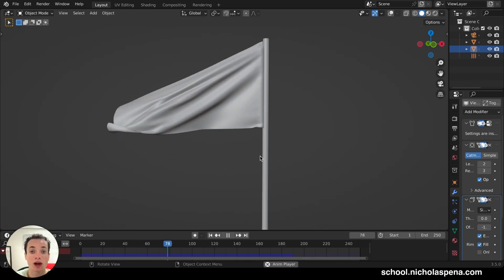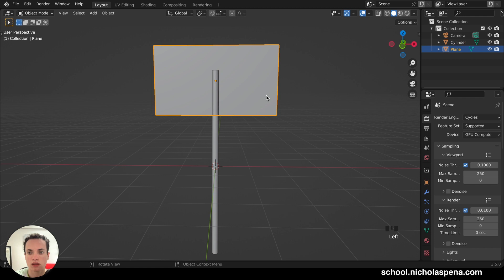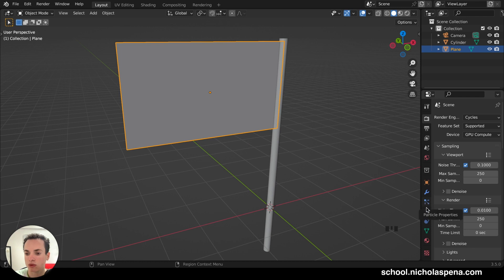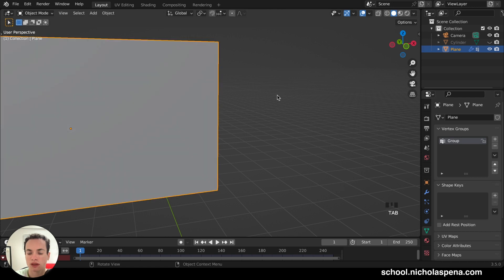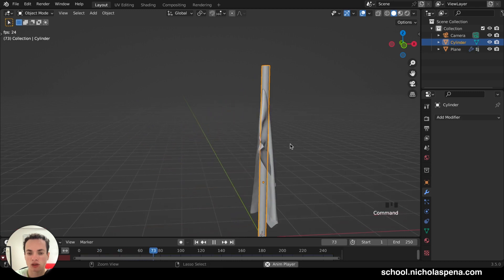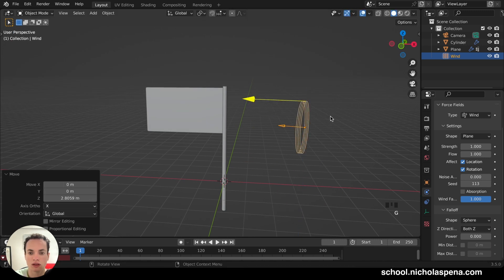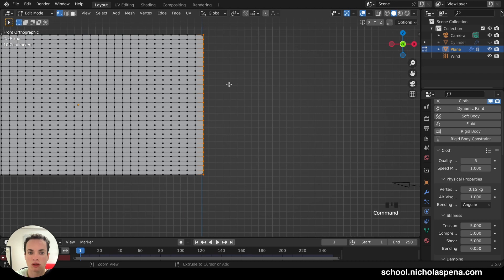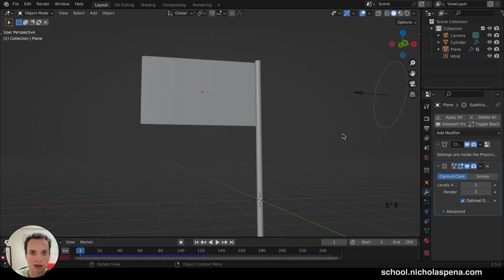Blender Flag Animation Tutorial for Beginners